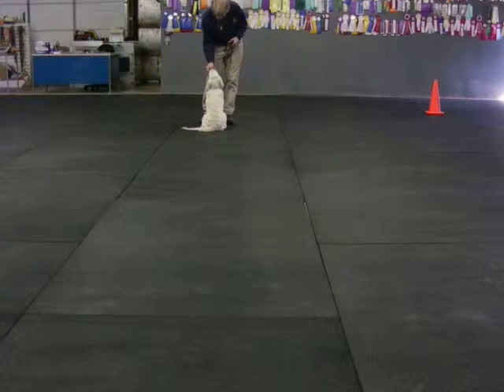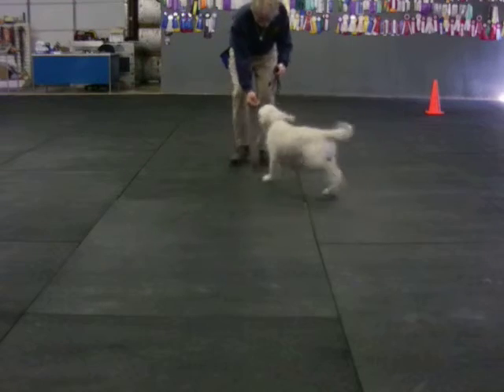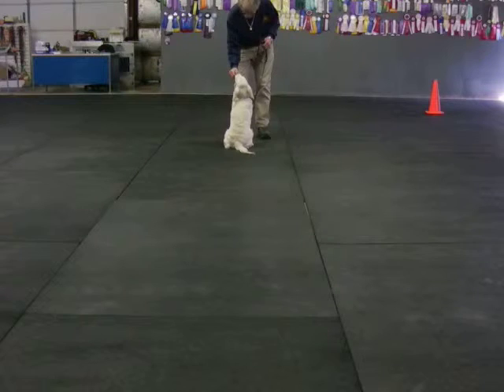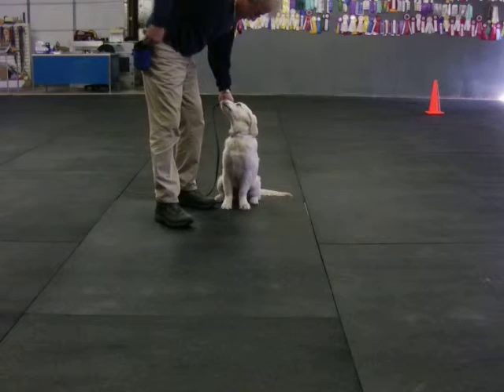Allan Ross Dog Training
Pixie L. is a 4 month old Golden Retriever in her first week of Board and Train.  Here we practice basics in the Canine College as we bond and I earn her trust.